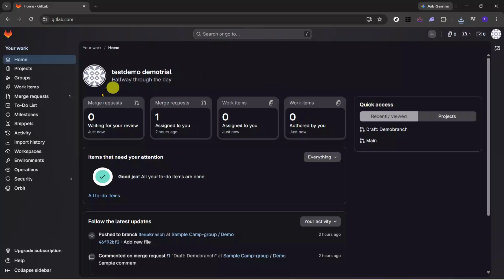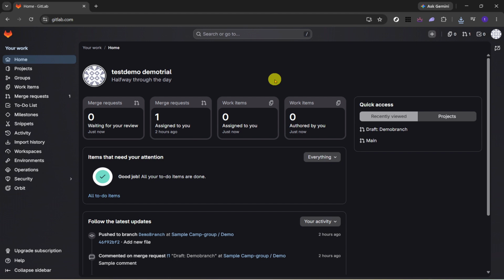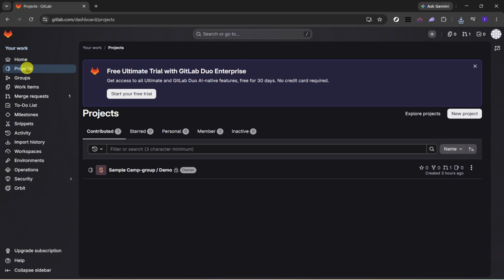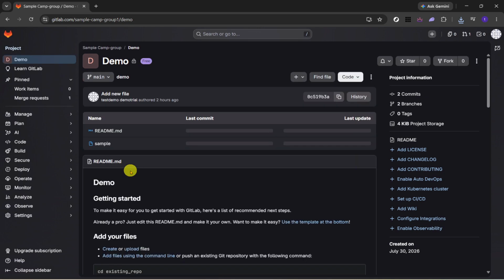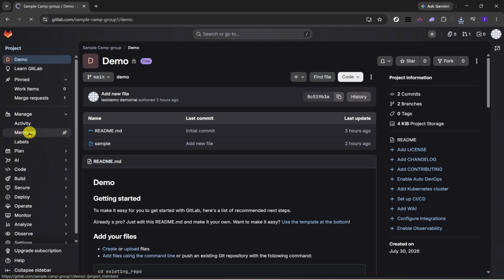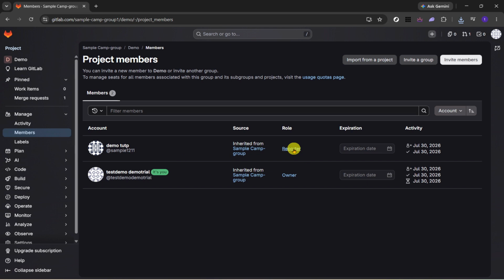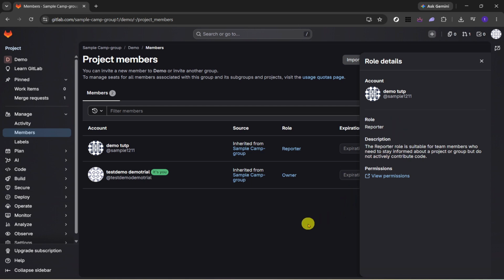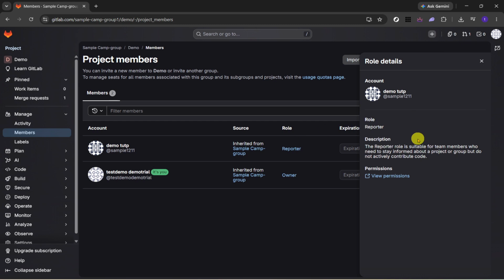How To Change Member Role In GitLab (2026) (Beginners Guide)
Learn how to change member role in GitLab with this easy step-by-step tutorial. This guide shows you how to change member role in GitLab so you can update user permissions and access levels quickly. Perfect for beginners who want to manage members in GitLab in 2026.